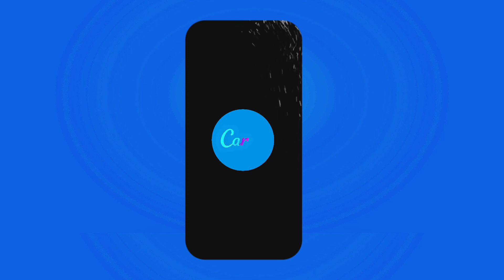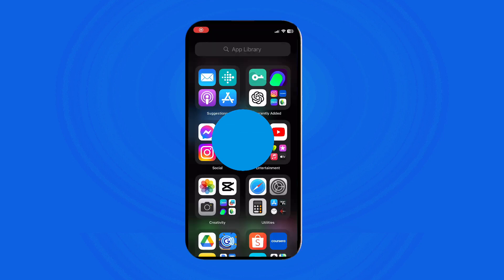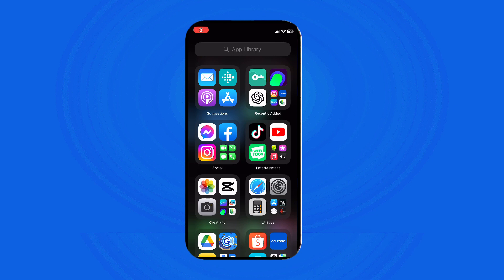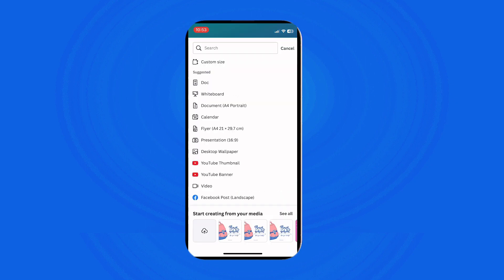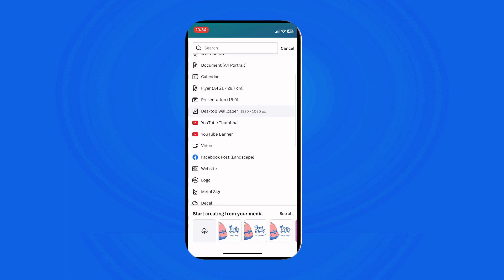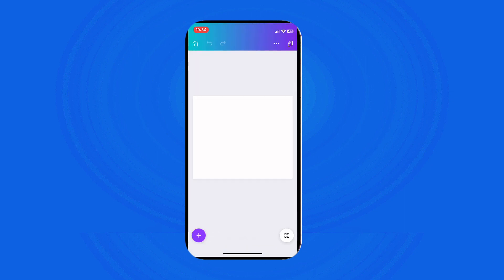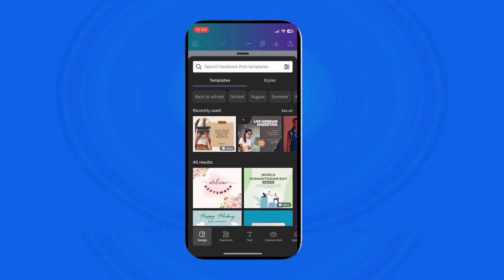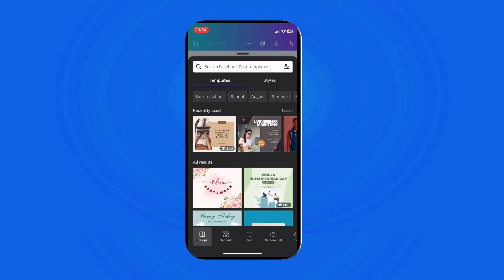How to Get Started with Canva Using Your Phone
In this video, I'll show you How to Get Started with Canva Using Your Phone

In this video, I'll show you how to get started with Canva using your phone, empowering you to create stunning designs anytime, anywhere.

Discover the easy steps to navigate Canva's mobile app, from choosing templates to customizing graphics and adding text.

We'll walk you through the process, making it suitable for both beginners and experienced Canva users.

Whether you're designing social media posts, presentations, or marketing materials, Canva's mobile app offers a user-friendly experience for all your creative needs.

Let's get started with Canva on your phone today!